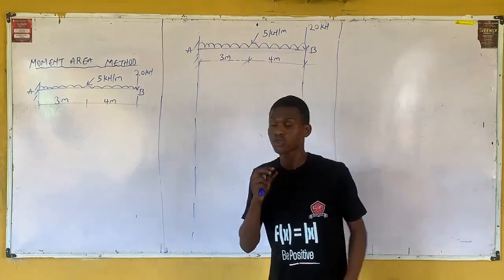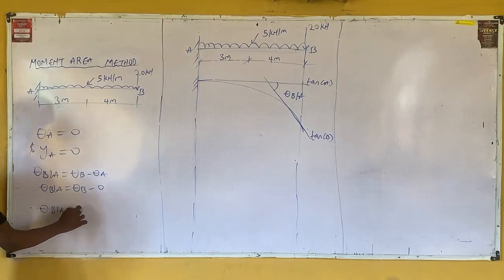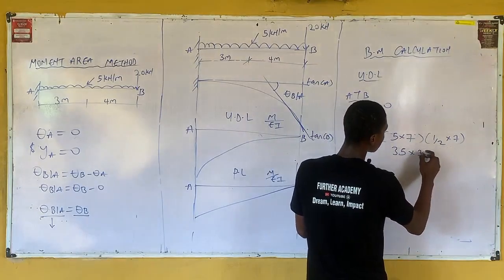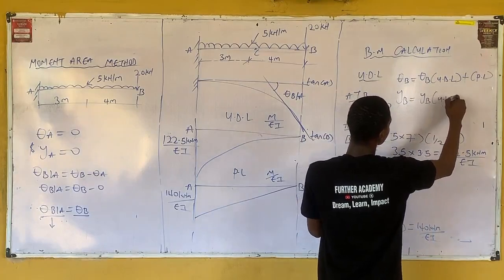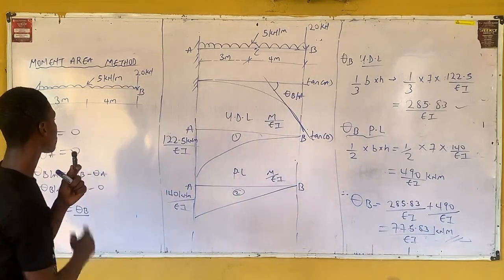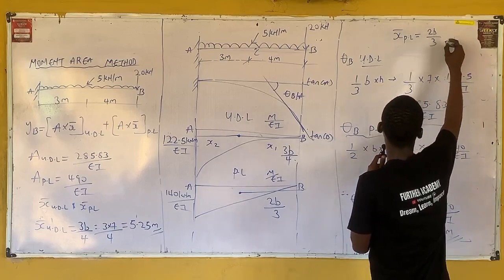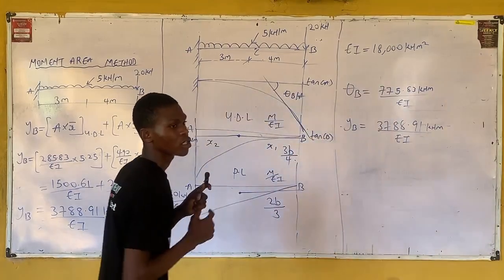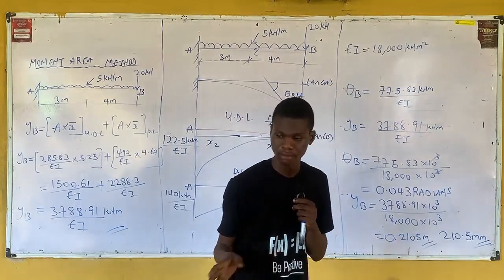Slope and Deflection of Beams ||Structural Analysis|| Mohr's Theorems|| Lecture 4~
This video,  Slope and Deflection of Beams, is the second lecture in a series on Structural Analysis, focusing on Mohr's Theorems and the moment area method. It delves into the fundamental concepts and formulas used to calculate the slope and deflection of beams under various loading conditions. The lecture aims to provide a comprehensive understanding of the moment area method and its application in determining the deflection and slope of beams, which is crucial in structural analysis and design. By the end of this lecture, viewers will have a solid grasp of how to apply Mohr's Theorems and the moment area method to solve problems related to beam deflection and slope. The video is designed for students and professionals in the field of civil engineering and structural analysis, offering a detailed and step-by-step explanation of the concepts and their practical applications.